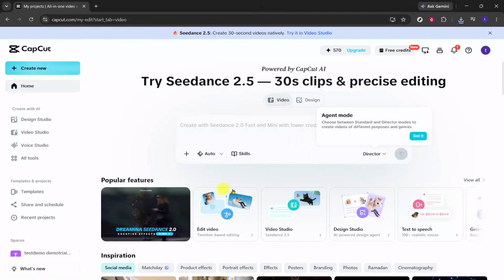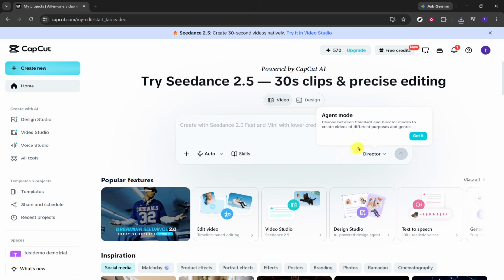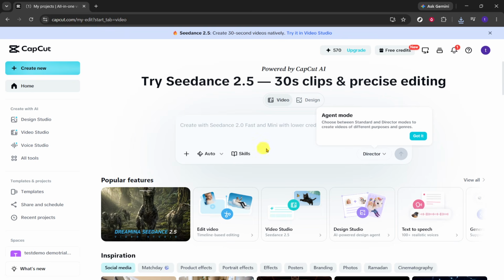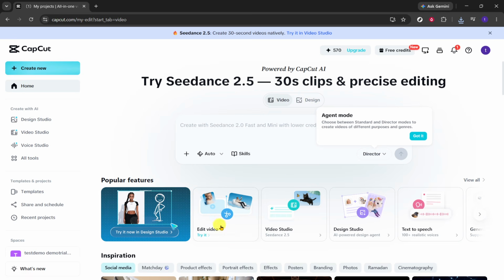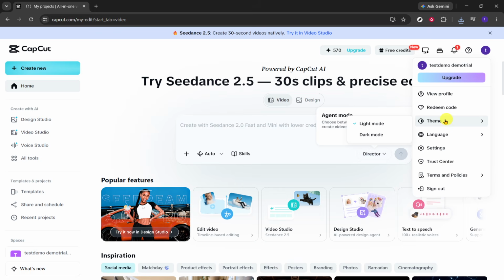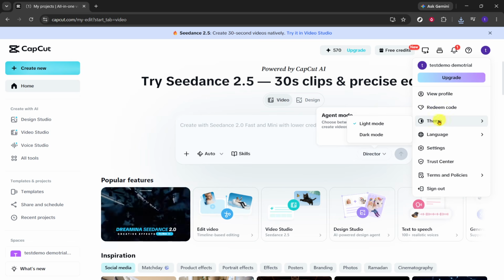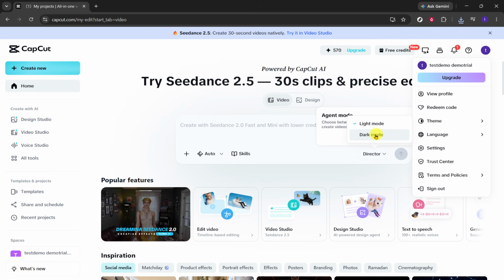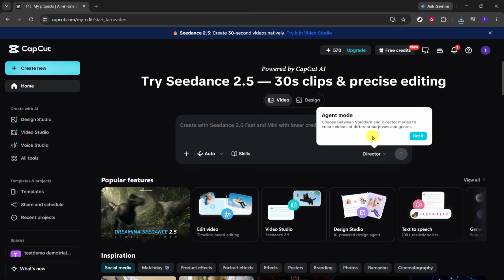How To Enable Dark Mode In CapCut (2026) (Complete Walkthrough)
Learn how to enable dark mode in CapCut with this simple tutorial. I’ll show you how to enable dark mode in CapCut, turn on the CapCut dark mode, and change your CapCut theme settings quickly and easily.